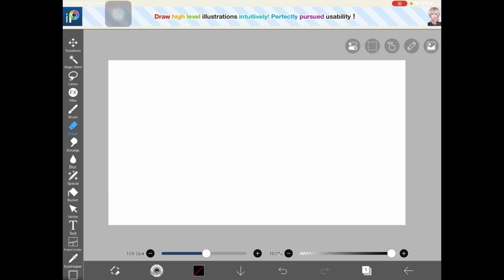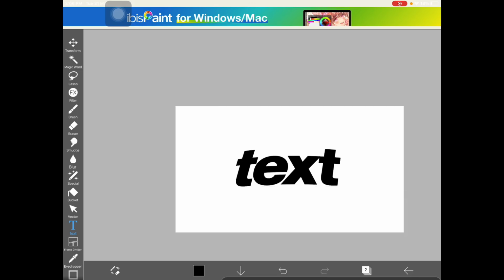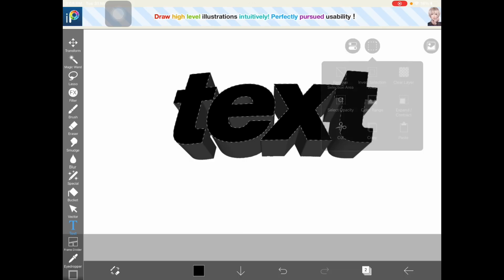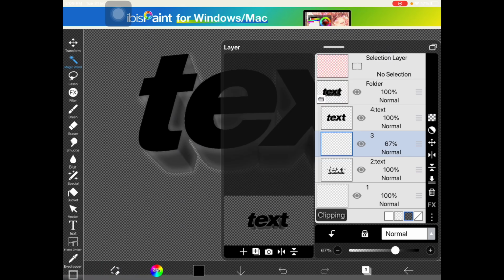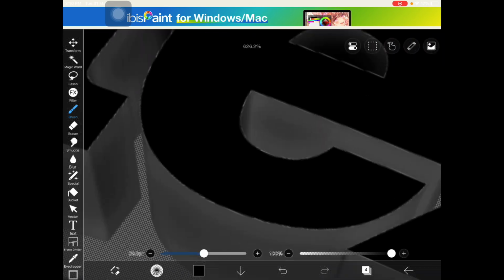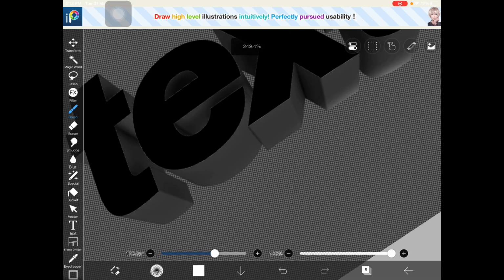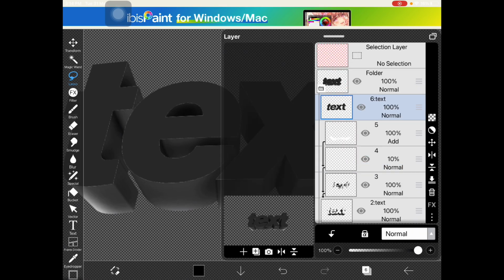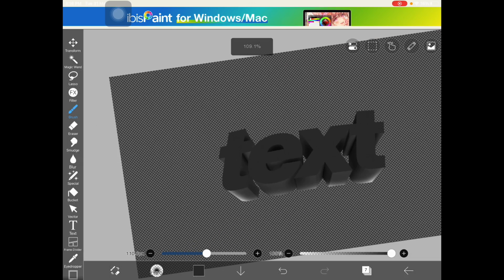How to create cool 3d text in ibis paint x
if you have any questions or queries, hit me up on discord @zerd.

how to create 3d text, ibis paint x tutorial how to create header header tutorial in ibis ibis paint x ibis tutorial